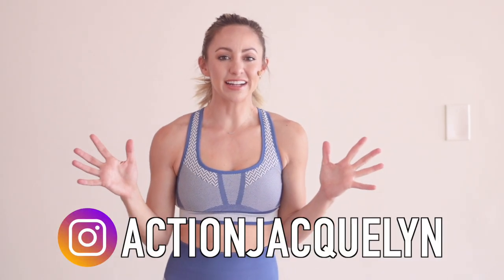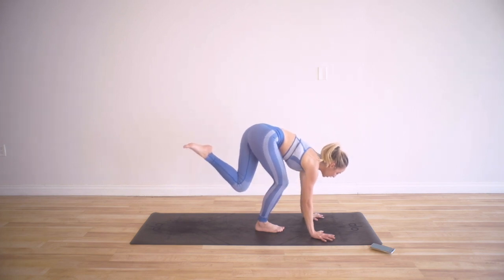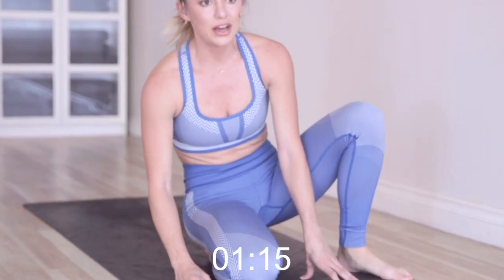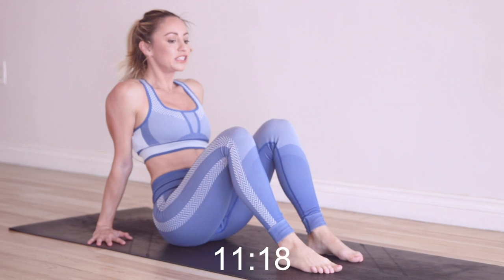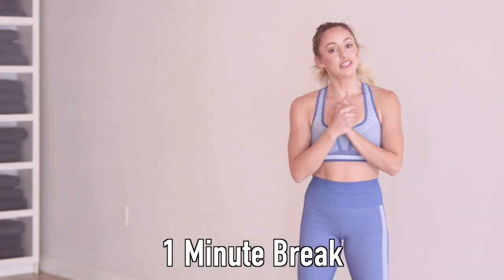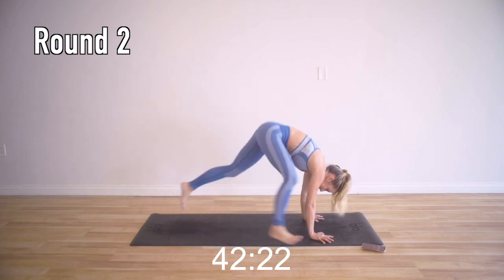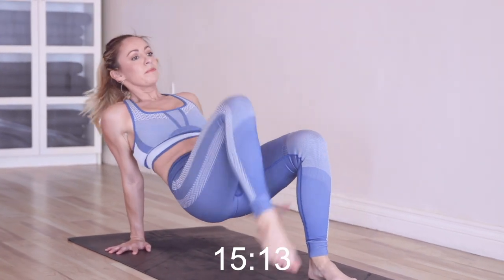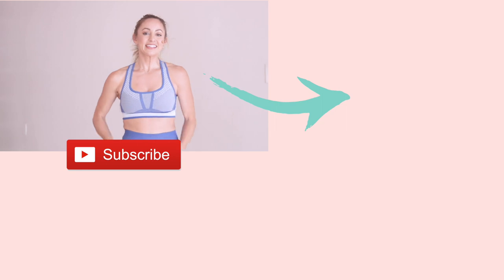10 Min Full Body HIIT Routine // No Equipment, WORKOUT WITH ME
Hi Love!

Shop my outfit from Fabletics! Get Any 2 Bottoms for only $24 when you become a VIP!

This 10 minute Full Body HIIT Routine will have you sweating and seeing results in no time! This workout challenges your balance, endurance and deep core muscles, for a resilient, strong, supple body. I have a feeling this will be your new go-to workout when you’re tight on time but still want a full-body workout.

proud

Want my structured workout & meal plan? Try my STRETCHY FIT App!
Get started on your favorite device and start your stretchy journey today!

~YOGA STRETCHING~

~BARRE TONING~

~MEDITATION~